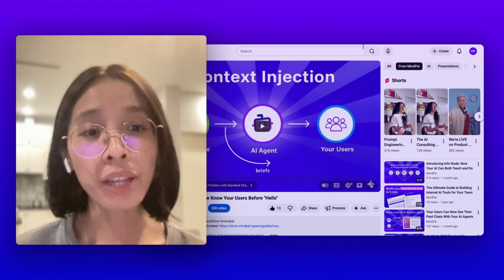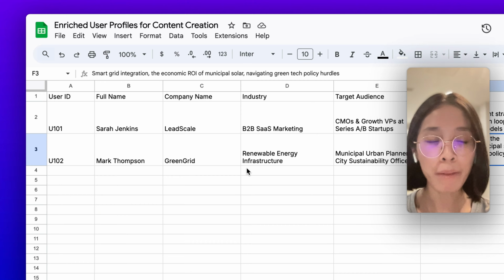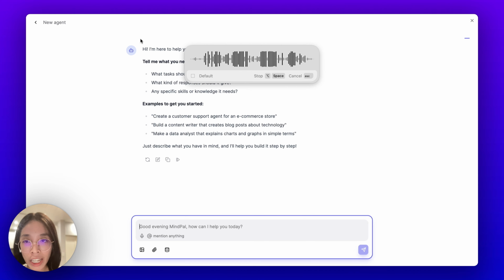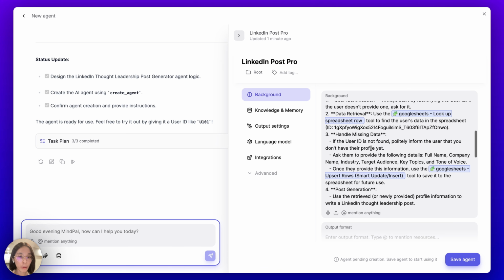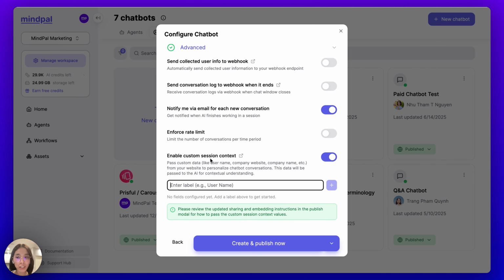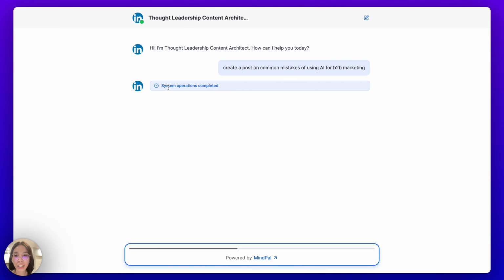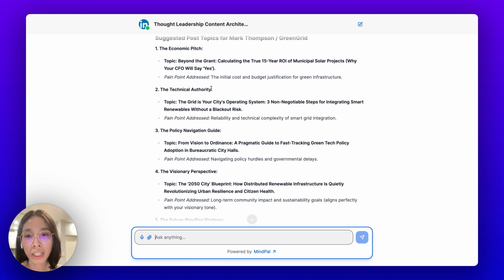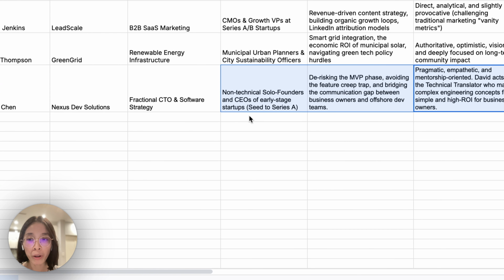Build an AI Chatbot with Smart User-Specific Memory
Learn how to build a public-facing AI agent with a user-specific memory system that dynamically captures and retrieves information to personalize every interaction. In this video, we go beyond basic embedding to show you how to integrate your AI chatbot with a CRM like Google Sheets, HubSpot, or Airtable.

MindPal is a no-code platform to build AI agents and multi-agent systems to automate thousands of tasks for your business.